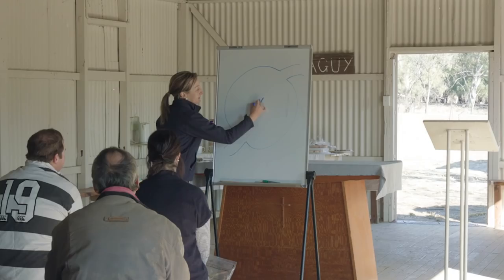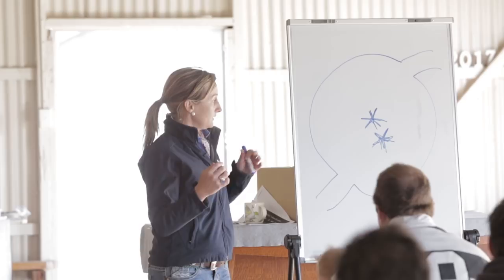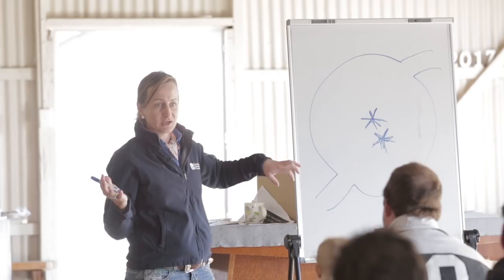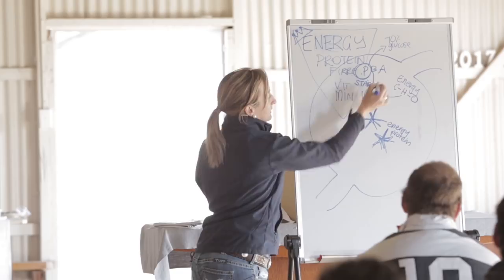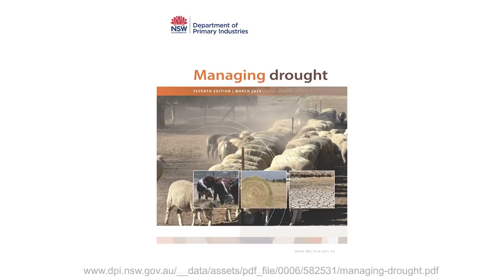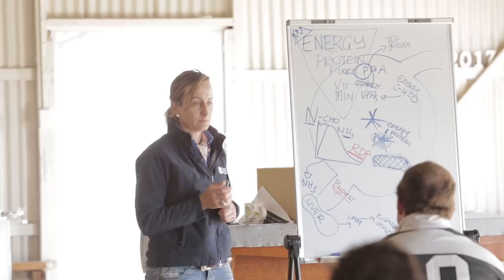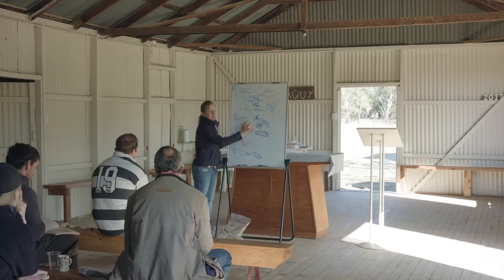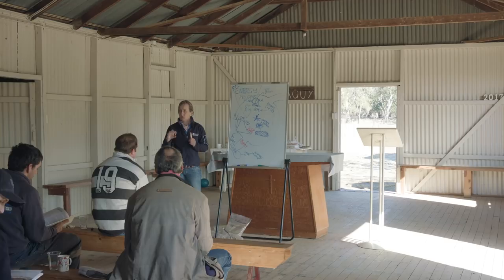Dry times smoko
Dr Jillian Kelly provides producers in attendance with an overview of livestock issues brought about by dry conditions.